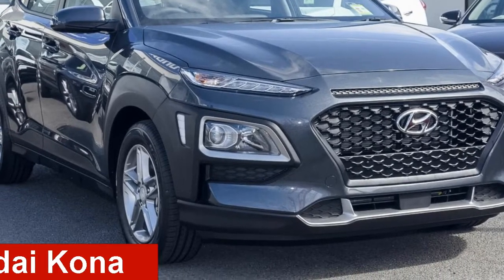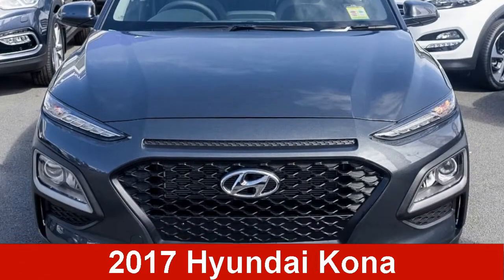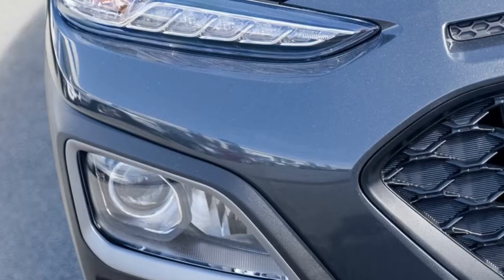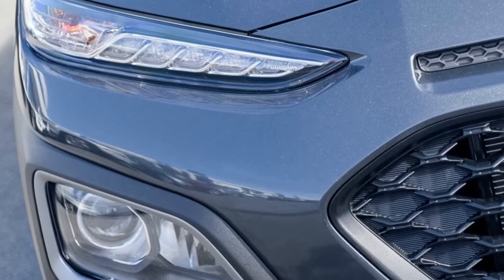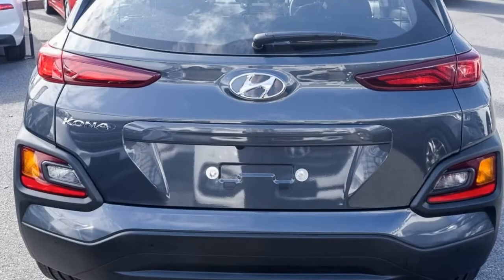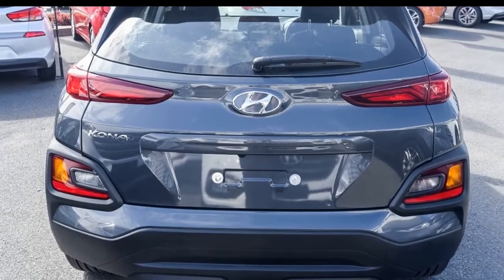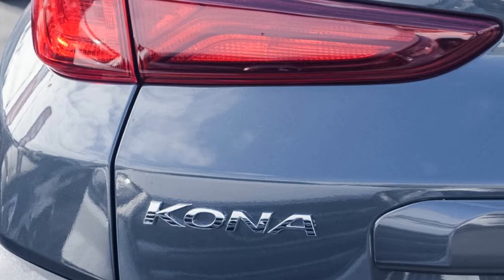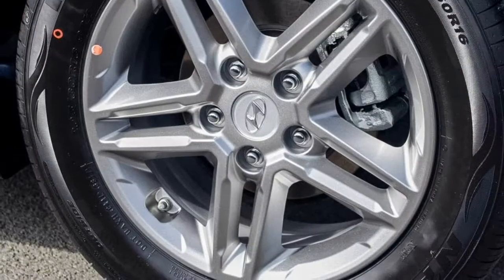OS KONA WG ACTIVE 2.0P AUTO